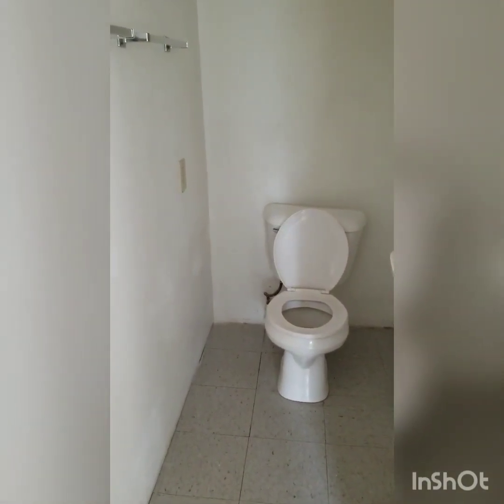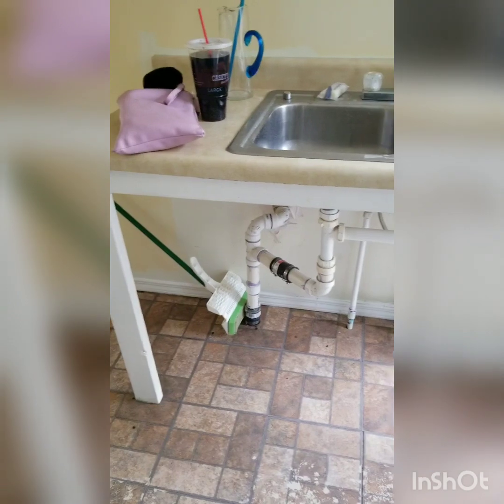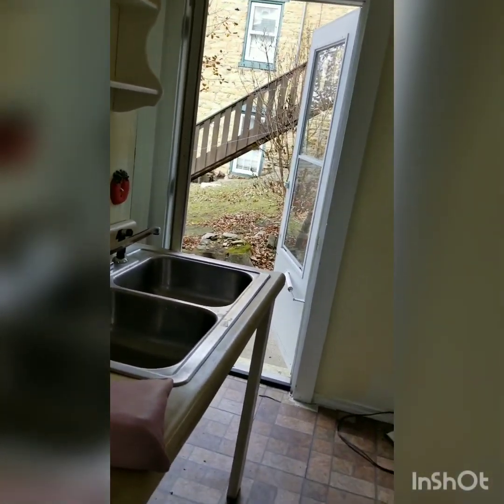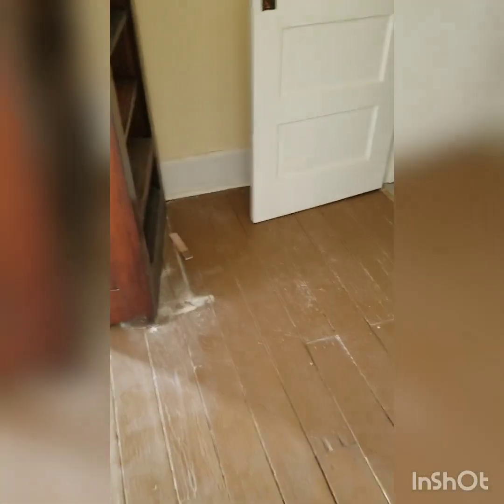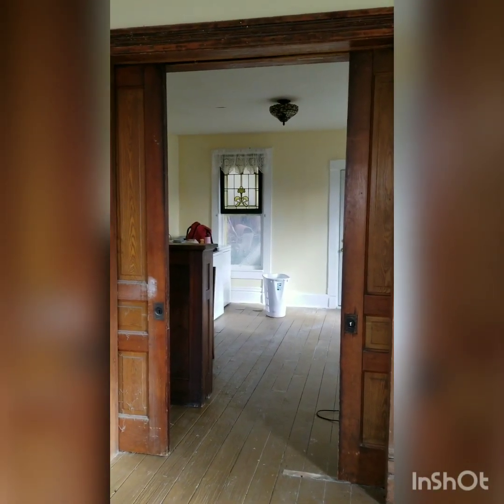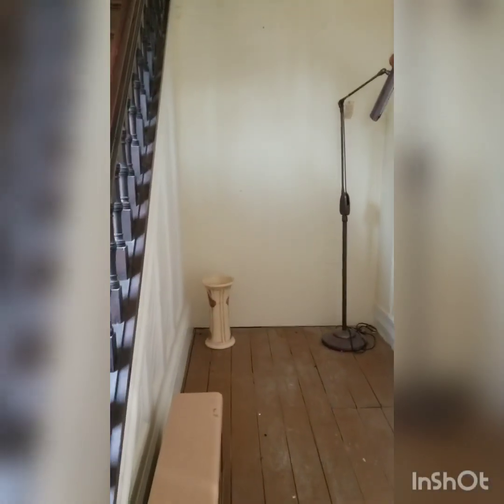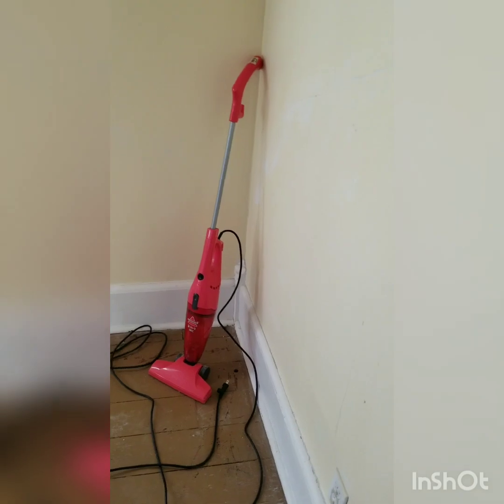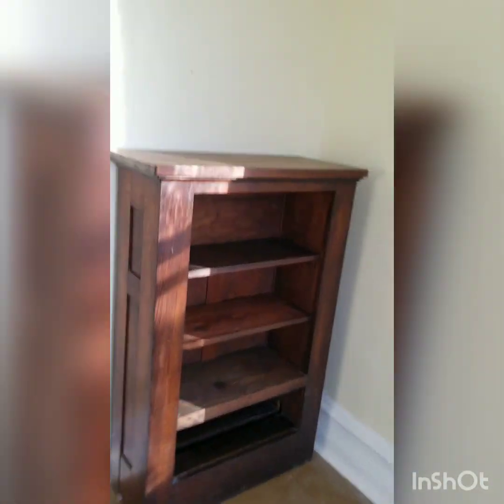Welcome to Savanna Illinois